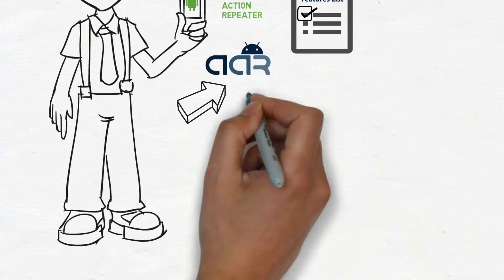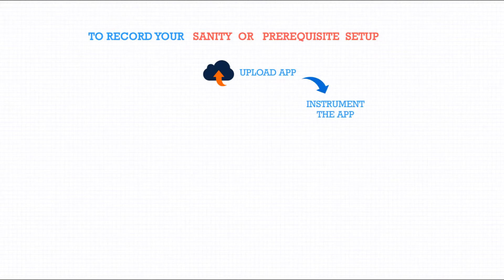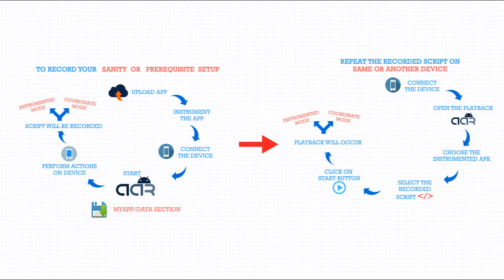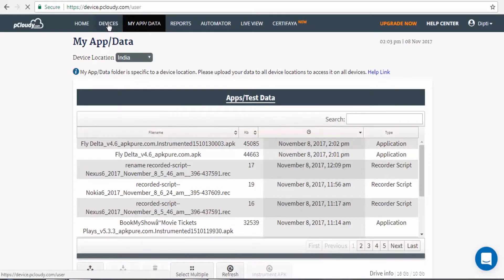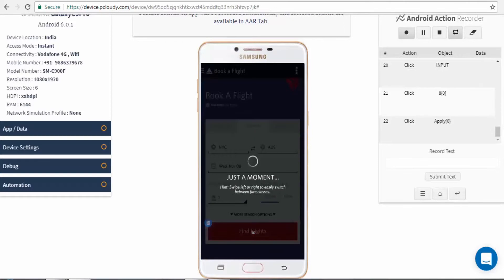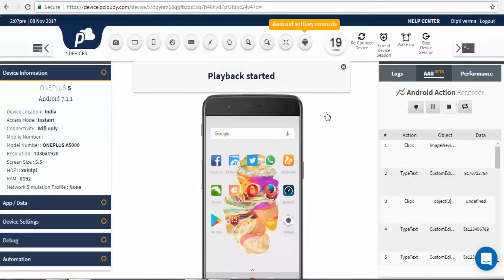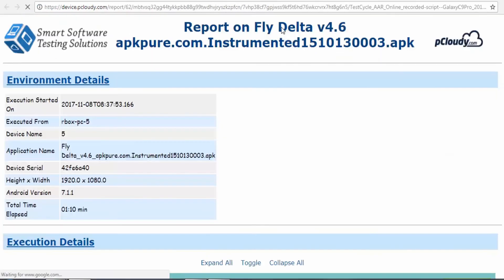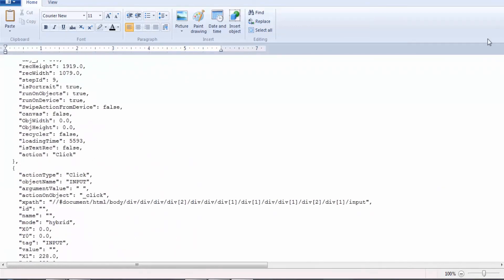Android Action Repeater - AAR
Introducing Android Action Repeater, AAR, which is our newest addition in the pCloudy’s feature list. This feature can be very useful when a predefined steps (or prerequisites) are required to be performed on the devices every time before you start doing your actual testing. For example, you need to Signup or Login in the beginning, or may be you need to Clear the app cache, or may be even do a quick sanity of the app.

AAR can observe your steps on a device, and repeat them on one (or multiple) devices, thus saving your time to perform sanity checks and prerequisite setup. You can then right away start executing your actual test cases.